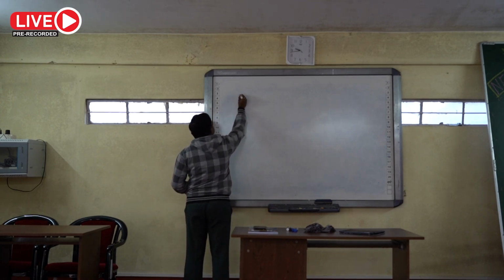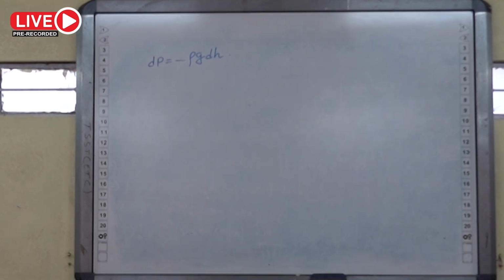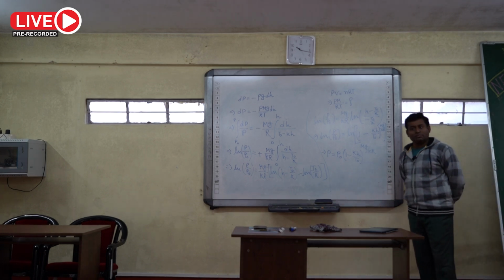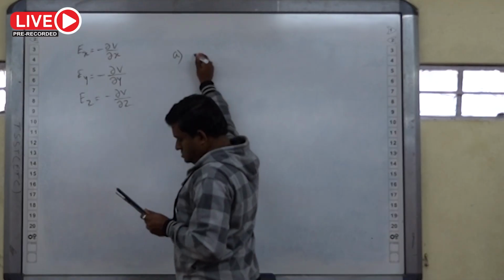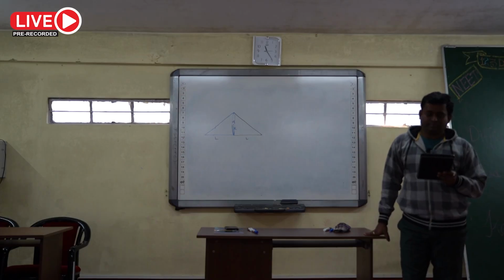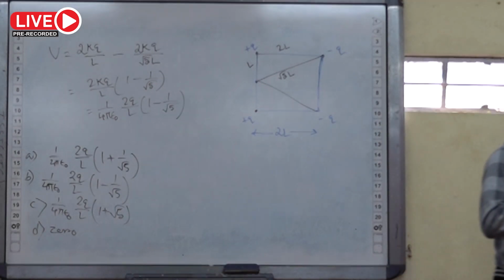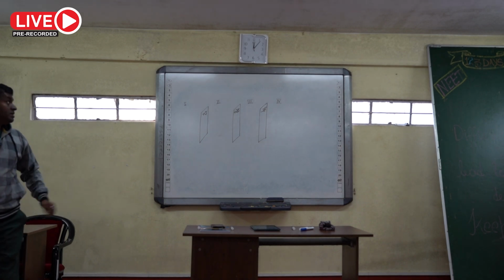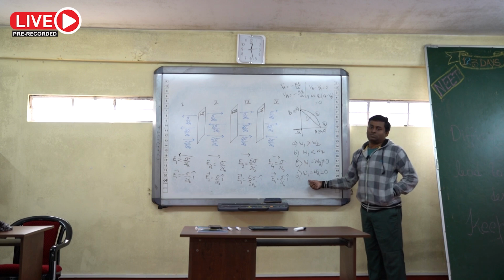30 December 2024 | Topic: Revision Q&A